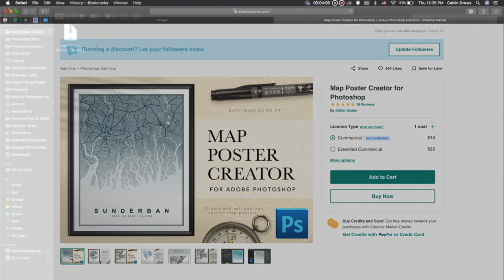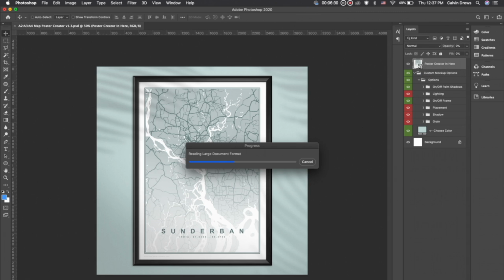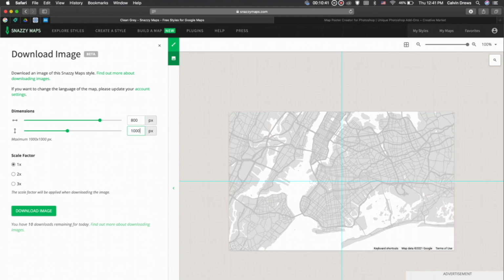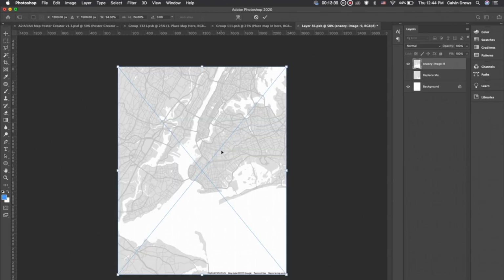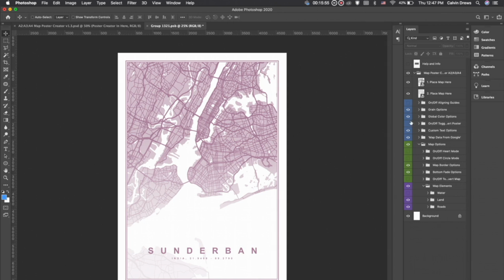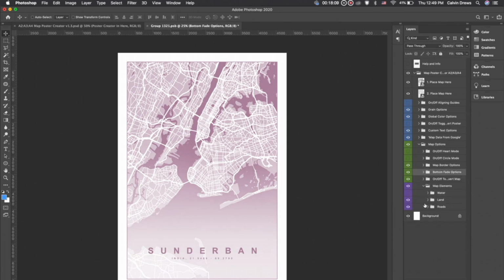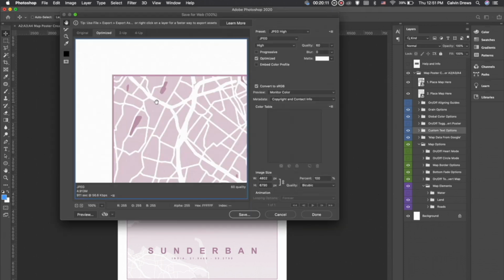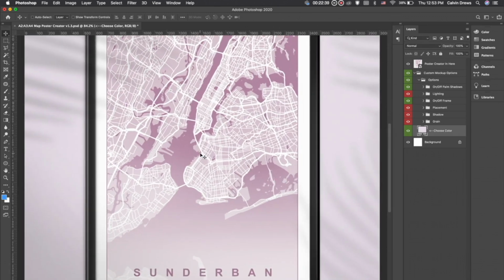Map Poster Template for Photoshop// New Tutorial Video